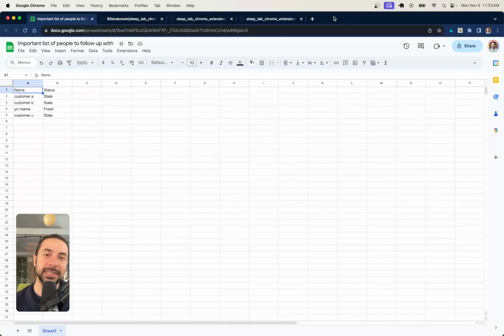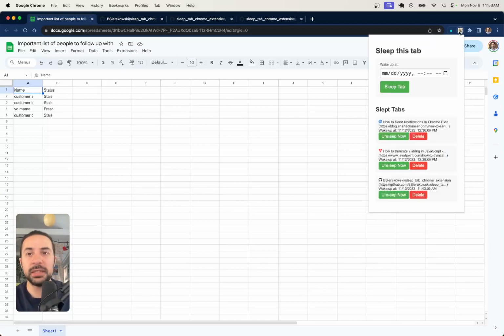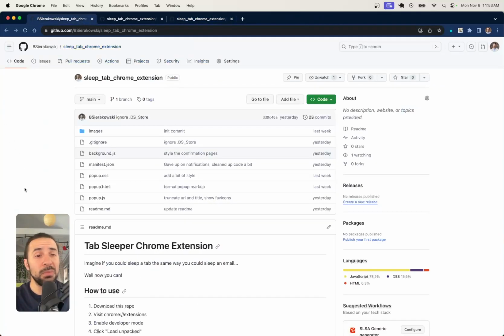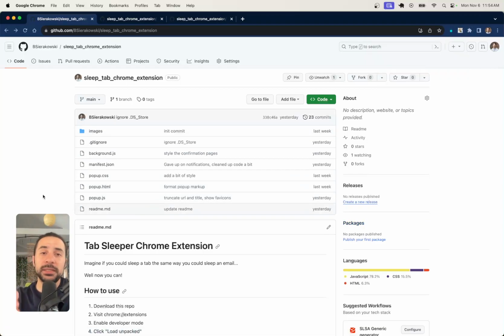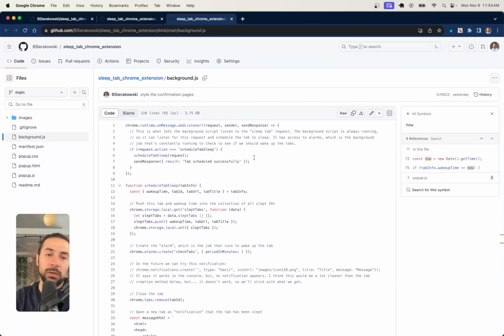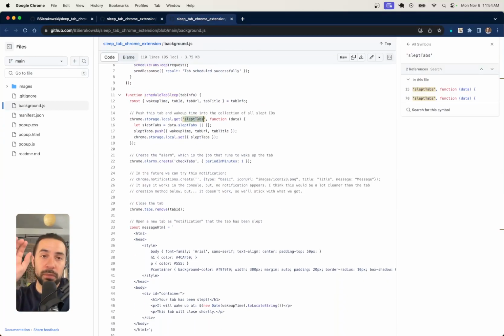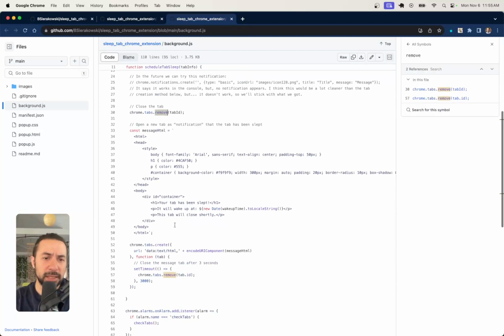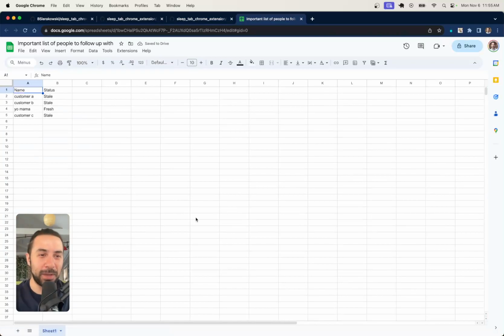Show and Tell: Chrome Tab Sleeper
Ever wish you could sleep a tab in chrome in the same way you can sleep a tab in gmail?

Well... now you can!

I built a tab sleeper chrome extension, totally open source, available here: BSierakowski/sleep_tab_chrome_extension. (Will update to clickable link when I'm allowed to :D.)

Would love for you to give it a try!

Here's a video demo: